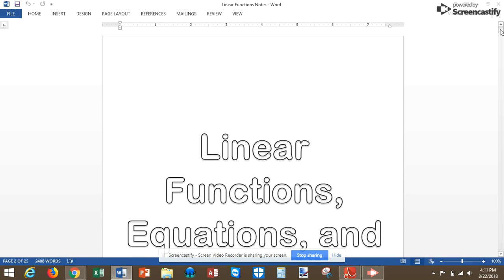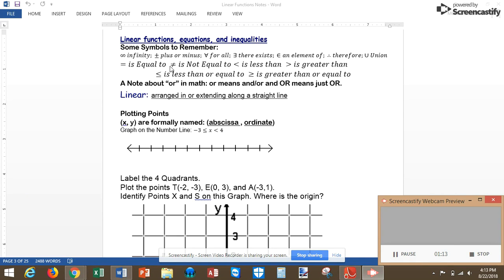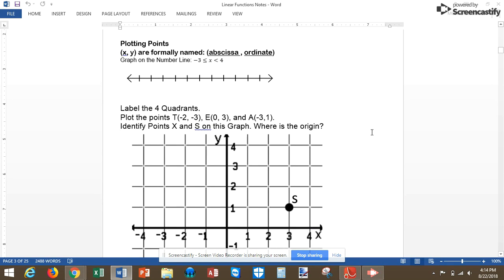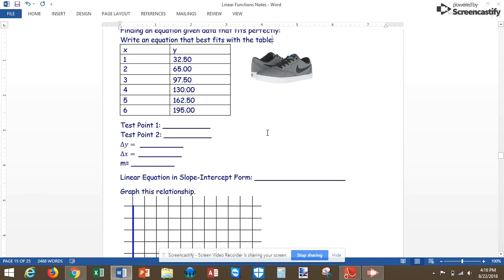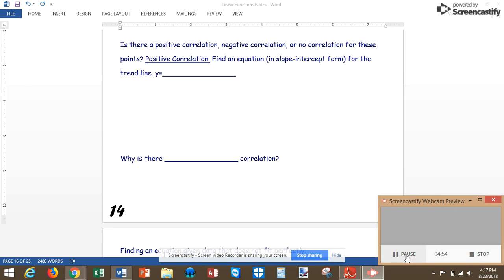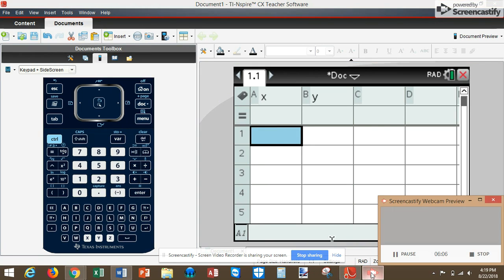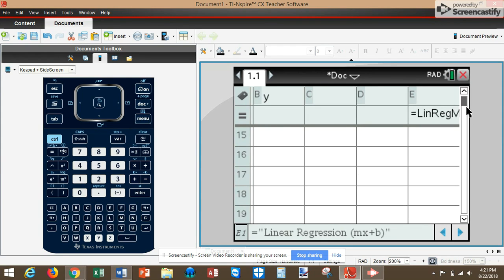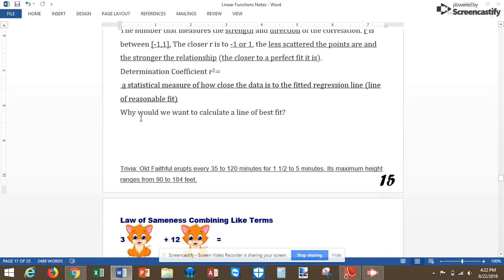Booklet Notes 1, 13, 14, 15